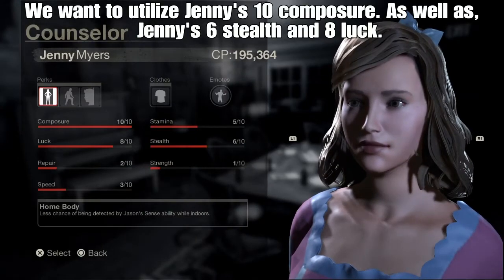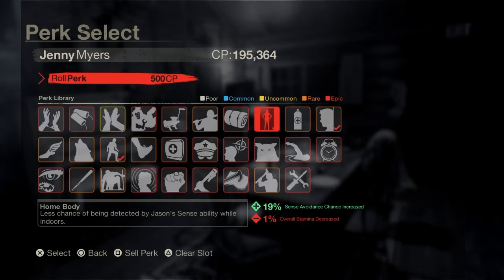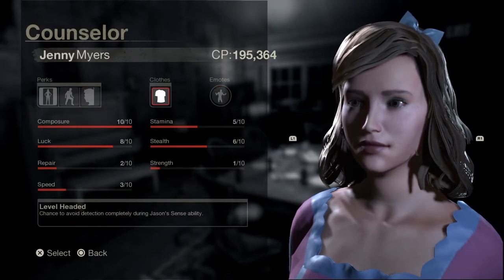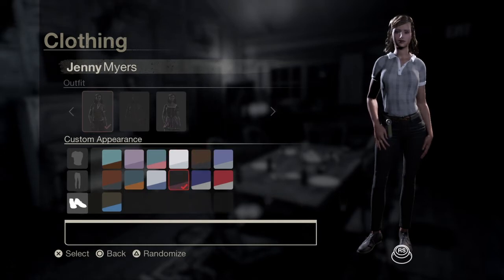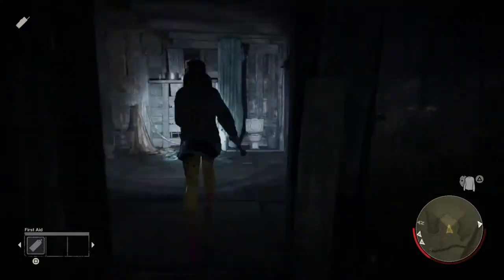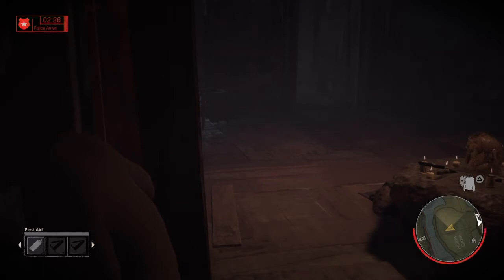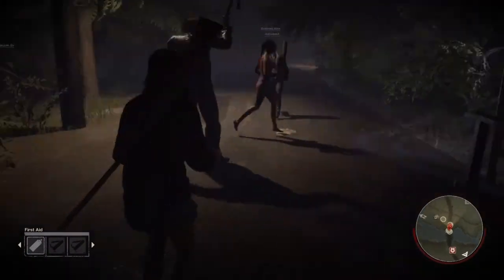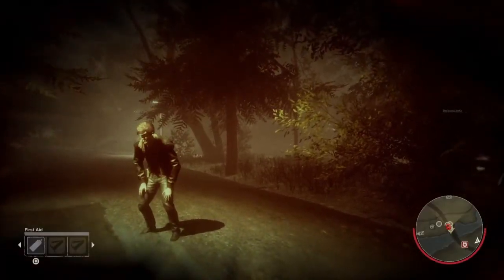FRIDAY THE 13TH: The Game "Stealthy Sweater Girl" (Jenny Myers Build)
Hiiieee!!!  For all Jenny haters I present one of my troll builds. This build is focused on getting the sweater and avoiding Jason's sense ability. Enjoy!